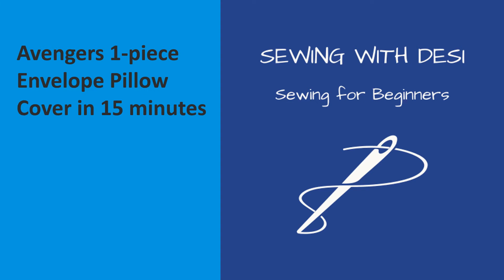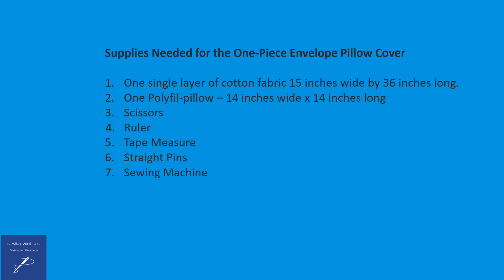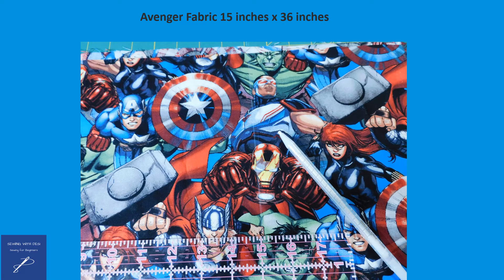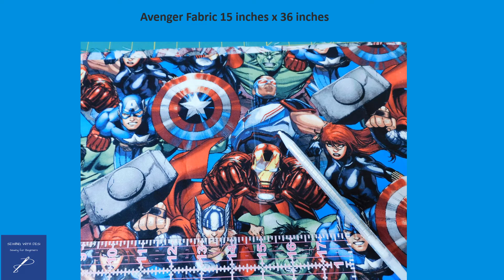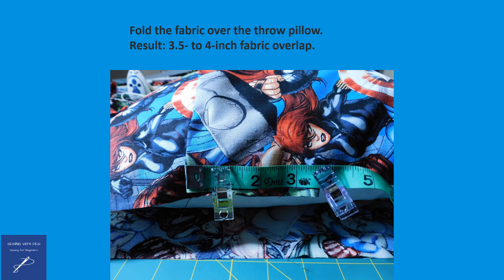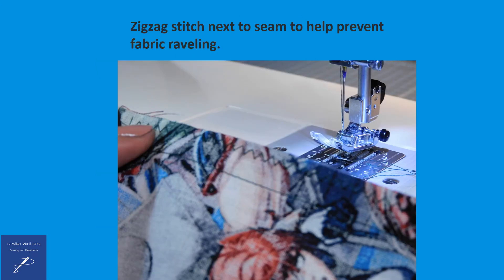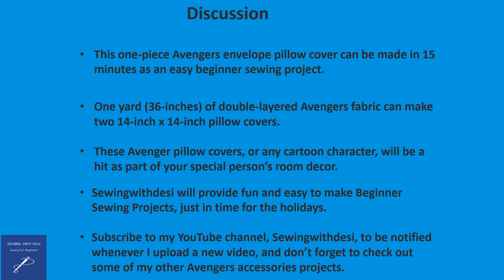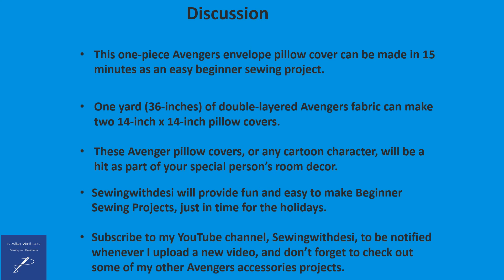Avengers 1-Piece Pillow Covers in 15 Minutes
This video shows how to make an  Avengers 1-Piece Pillow Covers in 15 Minutes.This pillowcover is an easy beginner sewing project.These projects, like others, are selected with a focus on the beginner learning to sew.

The goal of Sewing-With-Desi is to offer tutorials for the beginner to develop and improve sewing skills with fun and easy do-it-yourself (DIY) projects.

Sewing is a great way to explore your untapped creativity. In learning how to sew, whether as a hobby or starting a sewing business, it promises to be a fun sewing journey of discovery.

Sewing Machines Used:
Janome ModQ100 Sewing Machine

Supplies Needed:
1.  Fabric - One piece of Avengers fabric 15 inches x 36 inches
2.  Polyfil pillow 14 inch width x 14 inch length
3.  Scissors
4.  Thread
5.  Ruler
6.  Tape Measure
7.  Sewing Machine

Fabric Requirements for calculating the length of the One-Piece Envelope Pillow Cover
1. Start with the pillow’s length = 14 inches.
2. Divide 14 inches in half (14 divided by 2 = 7 inches).
3. Add 4 inches for each end of the fabric for forming the envelope feature: 7+4=11 x 2 = 22 inches.  These added inches insures that there is no gapped opening across the back of the throw pillow cover. I generally add 4 inches whenever making envelope pillow covers, regardless of the size.
4. LENGTH OF FABRIC NEEDED for the 14 x14 pillow: 14 inches + 22 inches = 36 inches.
Note:  The fabric width is 15 inches, one inch added beyond the pillow's width to allow for 0.5 -inch side seam allowances.

Dritz Ready to Sew Kit
Singer Beginner’s Kit
Singer’s Pro Series Sew Kit with Basket
Dritz Sewing Box Kit plus beginner supplies
LEONIS 30 color set of Polyester Thread (50 yards each)
Dritz Pin Cushion
Singer 4.5 inch Detail Scissors
4-Scissors bundle
1 pr 8.5-inch fabric scissors and 1 pr 4 -inch detail scissors
Drift Kraft Board (cutting board)
500-piece Sewing Pins
Dritz Hem Gauge
Dritz Water Soluble Marking Pencil
Dritz Tracing Wheel
Tracing Paper

Brother GX37 Sewing Machine
Brother XM2701 Sewing Machin
Singer MX231 Sewing Machine
Singer 3232 Sewing Machine
Singer 4423 Heavy Duty Sewing Machine

Brother CS6000i Computerized Sewing and Quilting Machine
Brother CS5055 Computerized Sewing Machine

Nikon Colorpix B600 Camera
Sunpak 12” LED Ring Light Kit
Logitech H540 USB Computer Headset and Microphone